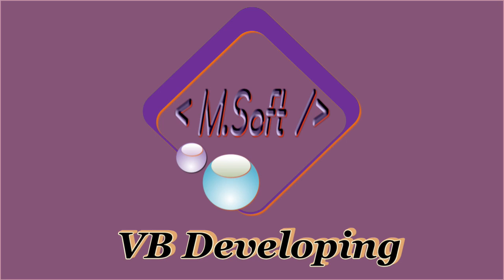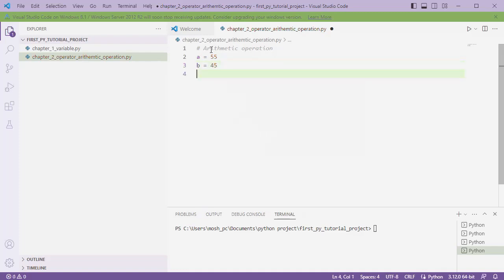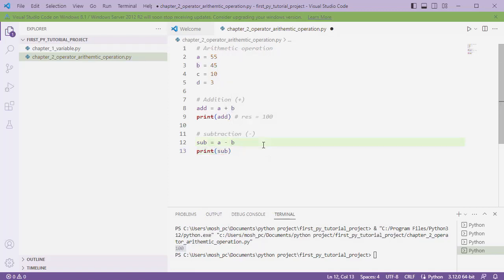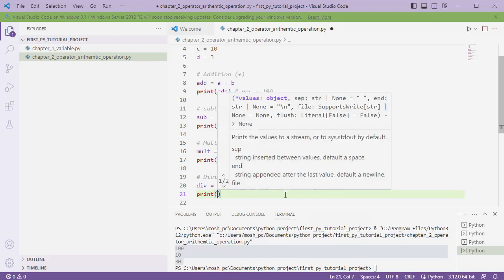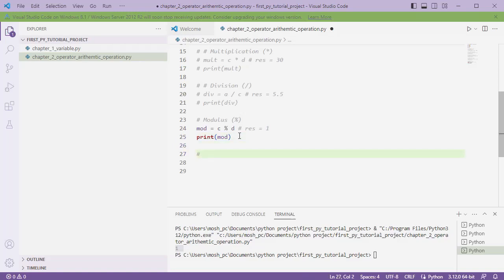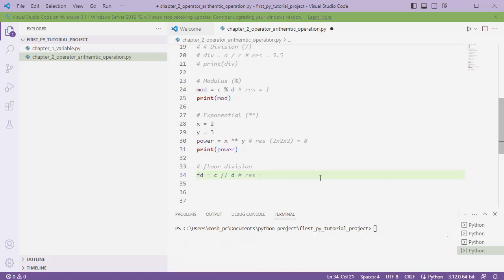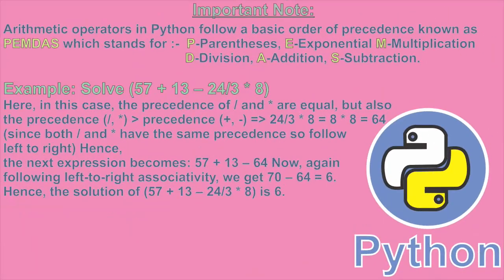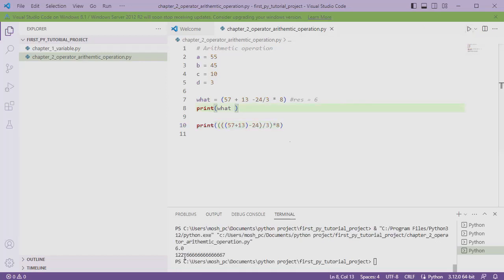python tutorial for beginners to advanced | Chapter - 2 | Python Arithmetic Operators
learn python,
python course,
python tutorial,